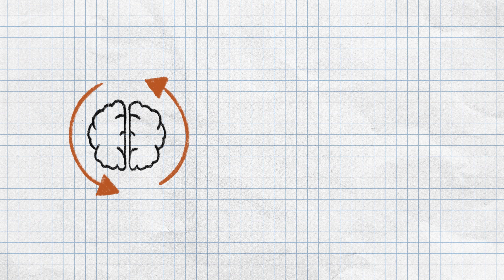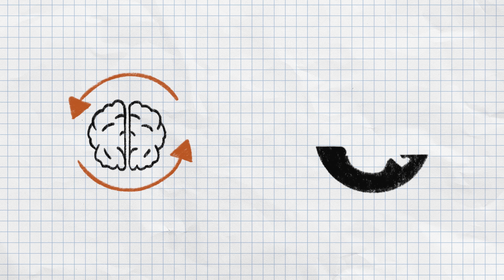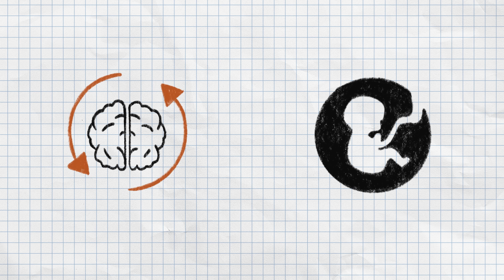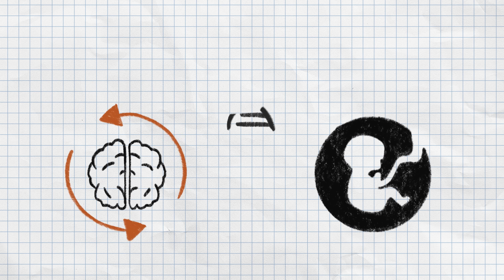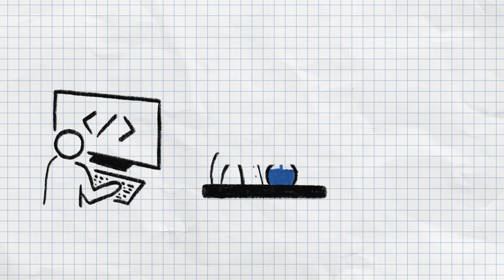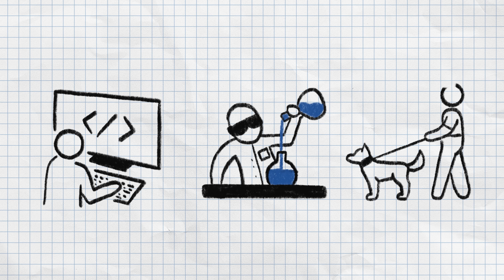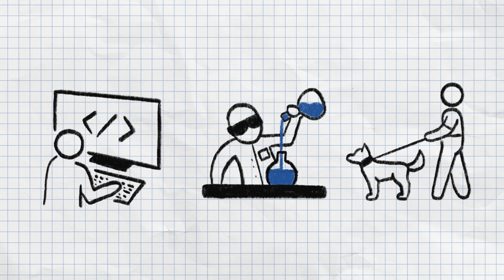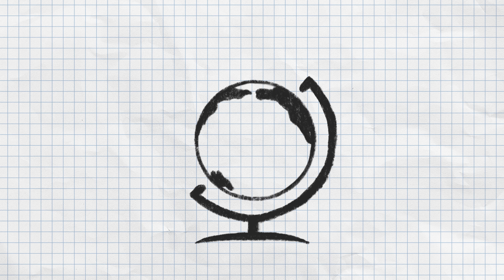What is Autism? | Quick Learner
Autism affects an estimated 1 in 36 children in the United States. Made with the assistance of the Duke Center for Autism and Brain Development, this video explains what we know about autism, and what many people get wrong about the neurodevelopmental condition.

Watch this video "What is the Autism Spectrum?" to discover how Autism affects how people communicate and interact, and how a person’s brain develops and functions, from infancy through adulthood.

𝐃𝐮𝐤𝐞 𝐂𝐞𝐧𝐭𝐞𝐫 𝐟𝐨𝐫 𝐀𝐮𝐭𝐢𝐬𝐦 𝐚𝐧𝐝 𝐁𝐫𝐚𝐢𝐧 𝐃𝐞𝐯𝐞𝐥𝐨𝐩𝐦𝐞𝐧𝐭
The Duke Center for Autism and Brain Development delivers state-of-the-art interdisciplinary clinical care, conducts cutting-edge research, trains the next generation of scientists, and advocates for public policies to help ensure people with autism reach their full potential.

𝐀𝐛𝐨𝐮𝐭 𝐃𝐮𝐤𝐞 𝐔𝐧𝐢𝐯𝐞𝐫𝐬𝐢𝐭𝐲 Established in 1924 in Durham, North Carolina, Duke University is one of the world’s leading institutions for education, research, and patient care.